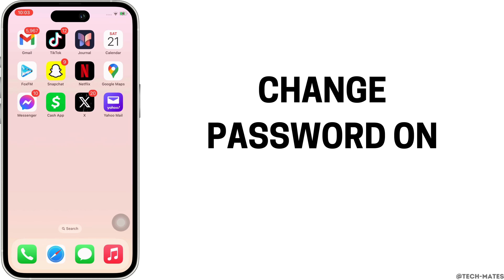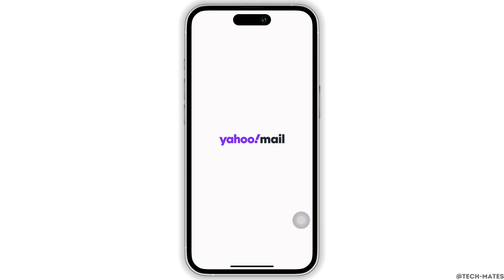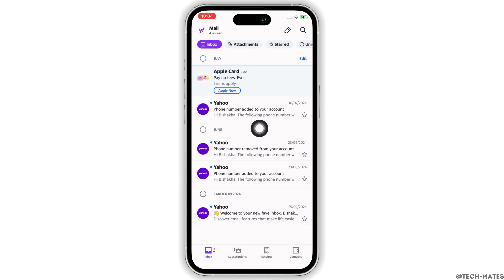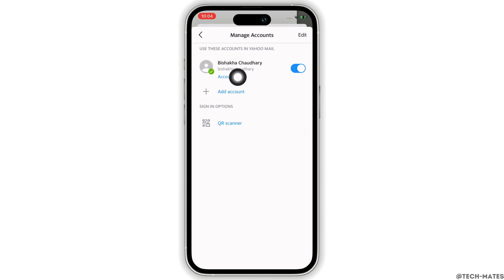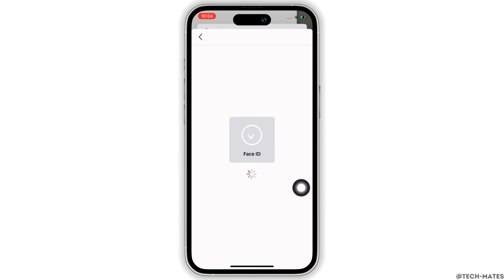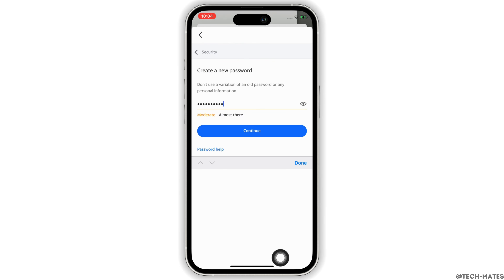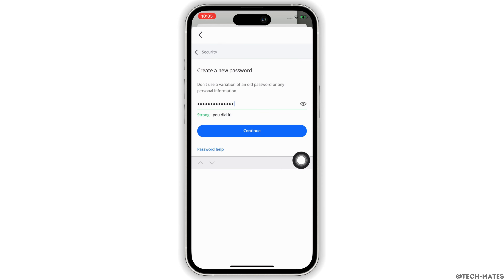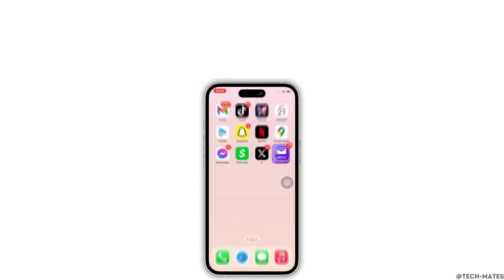How To Change Password On Yahoo Mail On iPhone (Easy Guide)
How to Change Password on Yahoo Mail on iPhone 2024 (Easy Guide)! Need to update your Yahoo Mail password directly from your iPhone? This video will guide you through the steps on how to change your password on Yahoo Mail using your iPhone quickly and securely. Whether you're asking, "How do I change my Yahoo password on iPhone?" or need help navigating the app settings, this tutorial has you covered. Learn the steps to change your password and keep your account secure. Watch now to see how you can change your Yahoo Mail password on iPhone today!

Timestamps:

00:00 How to Change Password on Yahoo Mail on iPhone
00:10 How Do I Update My Yahoo Password on iPhone?